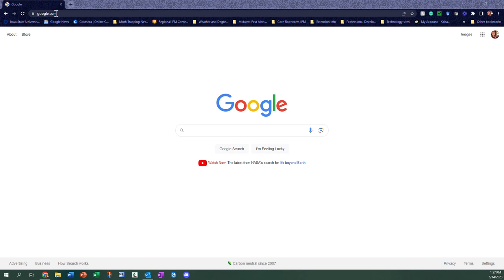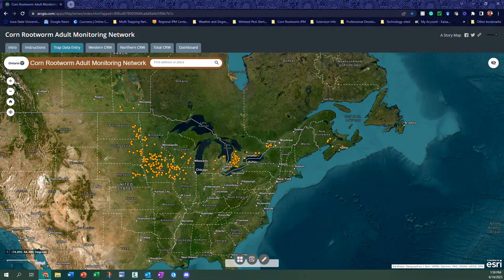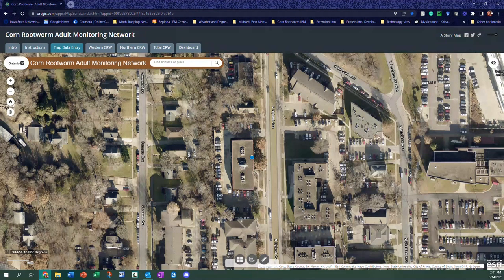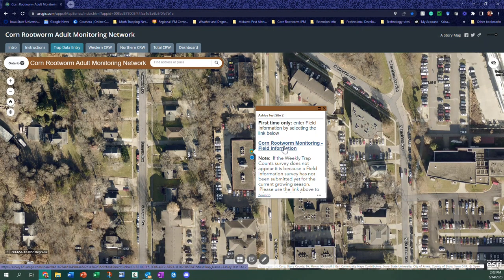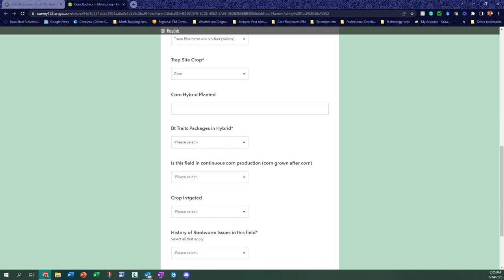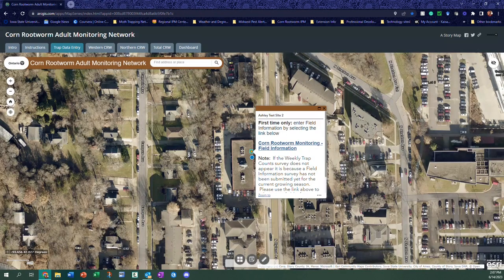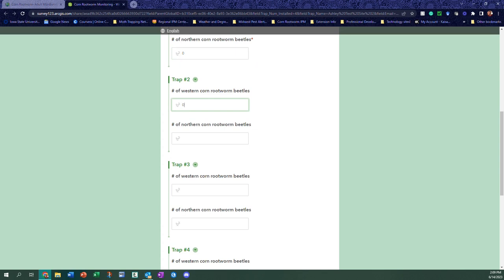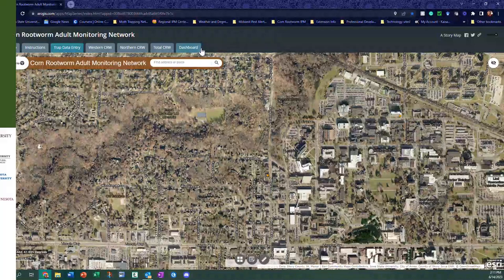Data Entry Tutorial for the Regional Corn Rootworm Monitoring Network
In this video tutorial Ashley Dean (Education Extension Specialist: Field Crop Entomology, Iowa State University) walks us through how to upload and place markers in fields to mark corn rootworm traps.